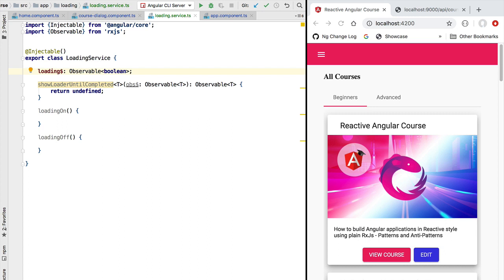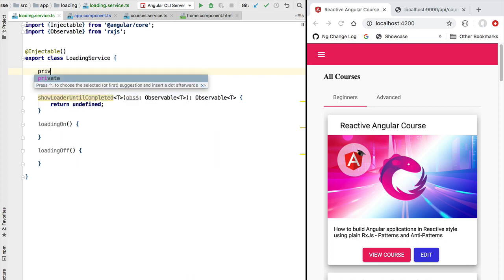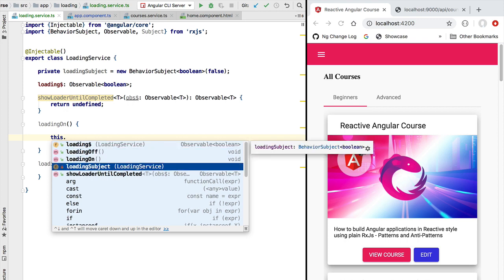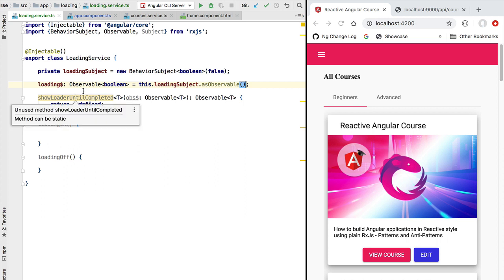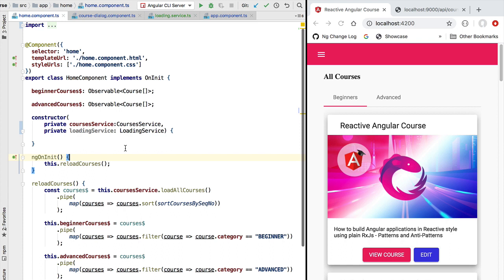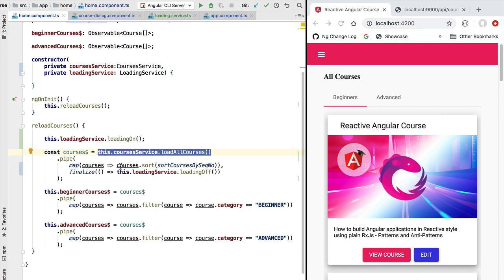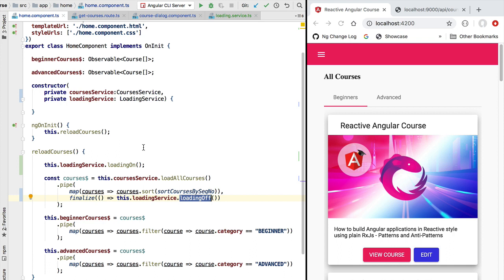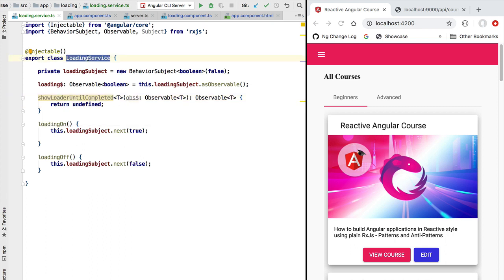💥 Angular Component Interaction using Custom Observables and Behavior Subject